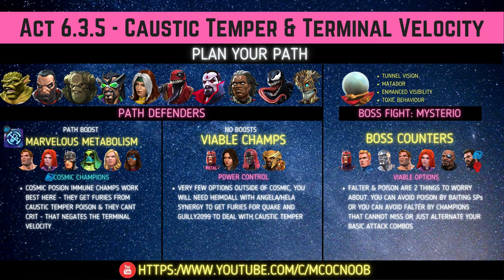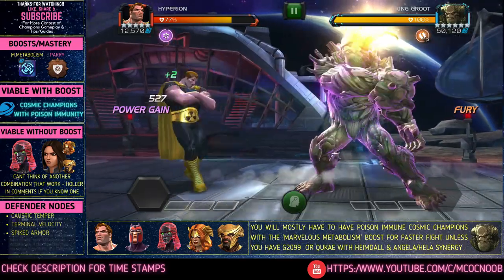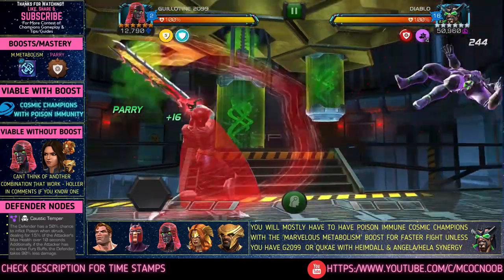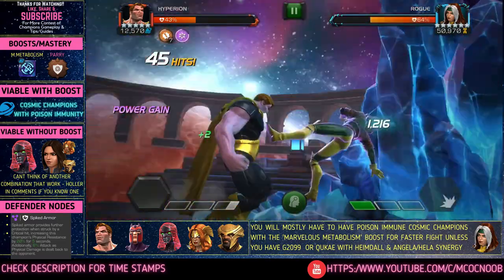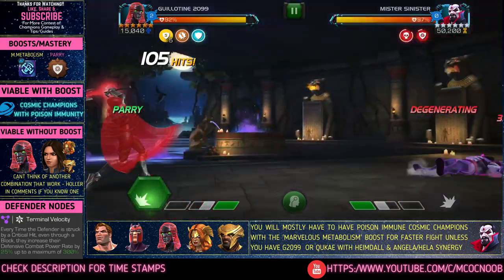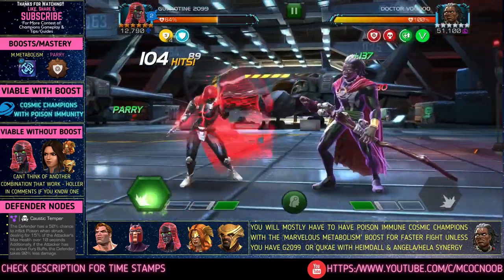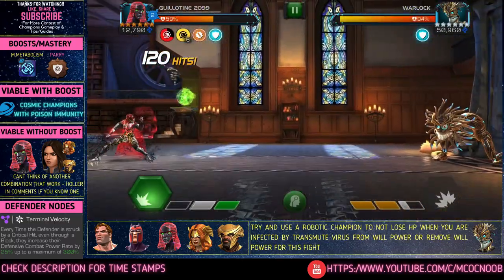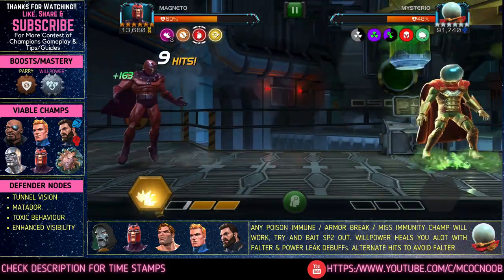MCOC: Act 6.3.5 - Caustic Temper, Terminal Velocity & Spiked Armor Tips/Guides-No Revive-Story quest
Hey, Guys back with mcoc ACT6 videos, today will be Act 6.3.5 - Caustic Temper, Terminal Velocity & Spiked Armor for exploration

00:00 Plan for Path
01:09 Abomination
02:54 Punisher2099
04:42 King Groot
08:10 Diablo
11:29 Rogue
13:37 Venompool
16:06 Mr. Sinister
18:22 Dr. Voodoo
20:31 Venom
23:28 Warlock
25:45 Mysterio (BOSS)

If you enjoy the video and you found it helpful, consider buying me a coffee

Also Checkout for an amazing breakdown of the game itself including AQ, AW and story quests and general game updates.